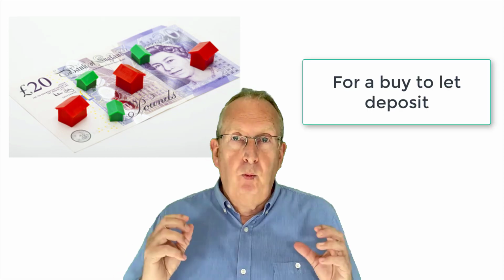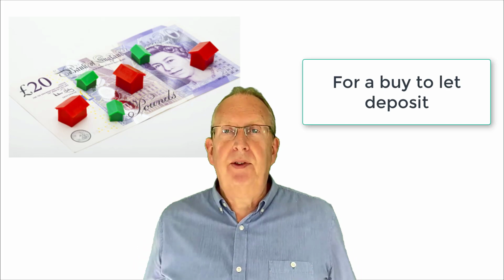How Do I Raise The Deposit For My Buy to Let Mortgage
I had a great question in about how to raise the funds to pay for a deposit for a buy to let property. The actual specific question was ‘are there any commercial lenders out there who’ll lend me the deposit for my buy to lets?’.

Now, sadly it doesn’t work like that. What you’ll find is that most, if not all, and it probably is all, buy to let lenders do not want you to use borrowed funds from a third party for the deposit on a a buy to let.

So if you take out a 75% loan to value (LTV) mortgage, for example, the bank will give you the 75%, but you will have to put in the 25% as what we call a ‘deposit’.

So, let’s just have a think about where we can find that ‘deposit’ money.

Now, the first thing is some lenders, not all, but some, in fact I’d go as far as to say in good times many buy to let lenders would be quite happy if you took equity out of your home or out of another buy to let property and you could use that for your deposit.

That sounds a little bit back to front because I’ve just said they don’t like you using borrowed funds, but as long as you are borrowing effectively from yourself, because it’s your equity in your home or it’s your equity in your other investment properties, many, but not all, lenders are ok with that. So you could use equity, released equity.

Of course, you could use savings if you’ve got savings.

If you’ve got other investments such as stocks and shares you could sell those.

Another way to get a deposit, which some people use is to use a gifted deposit.

A gifted deposit, as the term suggests, is meant to be a gift. So, it’s a gift from somebody like a close relative, like a parent, or grandparents, and most buy to let lenders will allow you to use a gifted deposit.

A solicitor, when arranging the conveyance, will ask you to sign a letter confirming that it is a gift and not a loan, and that there’s no intention to pay that money back So that’s just one thing to be careful of.

How else could you raise the money for a deposit?

Well, strangely enough you may actually jump ahead in the process because, strange though it may sound, it’s usually easier to borrow 100% of the purchase price of the property rather than going for the 25%, depending upon who you’re approaching to borrow the money from.

So you could borrow 100%, for example, from a friend or a relative, or a business partner, or a JV partner, and buy the property outright. If you follow the Buy Refurbish Refinance model you can then add value, and then you can refinance and pay your JV partner back.
Do the banks mind doing that? No, the banks don’t mind you doing that, as long as there’s enough equity in the property once the refurb or the added value has been completed. As long as there’s enough equity in the property they’ll be quite happy to lend you the amount which will hopefully be a good contribution to paying back your JV partner, your friend, your relative, or whoever it is you did the deal with.

So those are just a few very simple ideas. The last idea was perhaps a little bit more sophisticated, maybe not quite for a beginner, but something to aspire to, and I hope you found that helpful.

Here's to Successful Property investing
Peter
Peter Jones
(ex) Chartered Surveyor, author and property investor

PS. By the way, I've rewritten and updated my best-selling e-book, The Successful Property Investor's Strategy Workshop, which is an account of how I put together my multi-property portfolio, starting from scratch and with no money of my own, and how you can do the same.